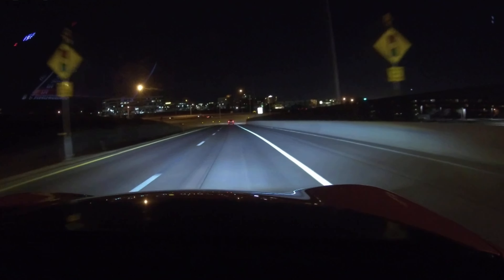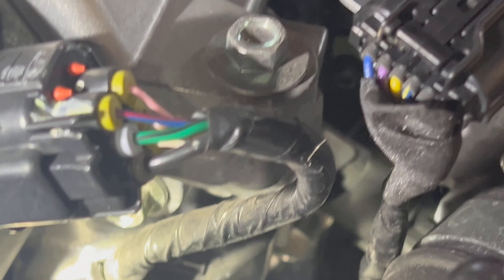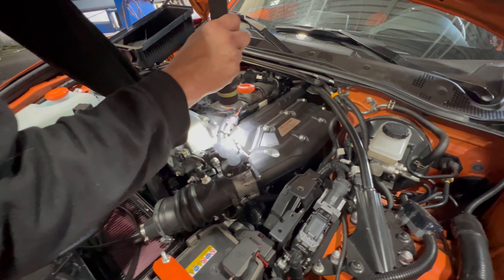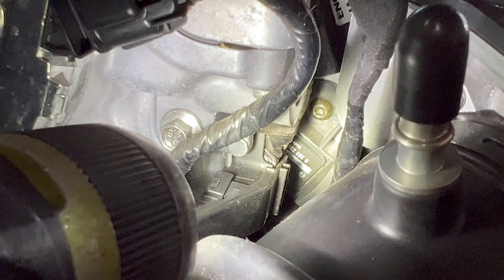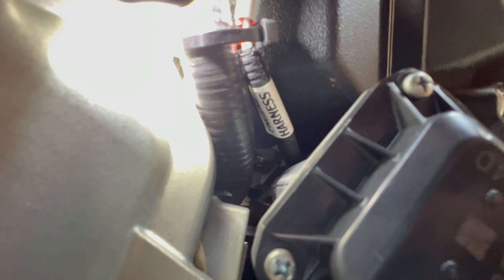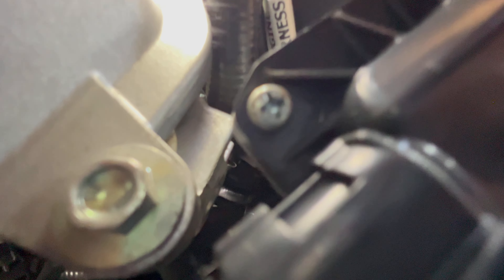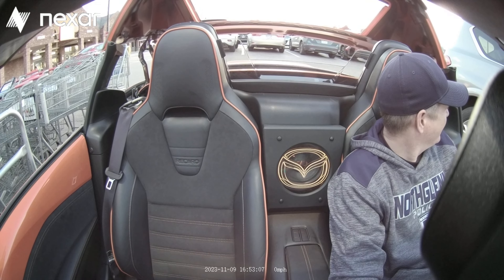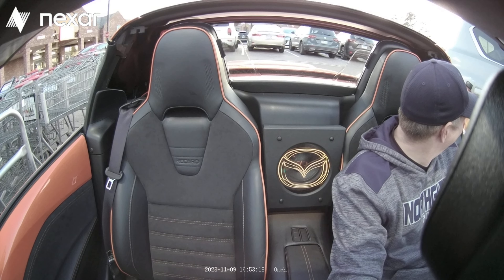Diagnostic testing of my early supercharged 30th Anniversary Miata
Smoke testing after high-idle instances from a recently supercharged 30th Anniversary edition Mazda Miata ND2 RF. Shout out to Speedy Roo Motorsports of Aurora, Colorado. Professional and friendly customer support.